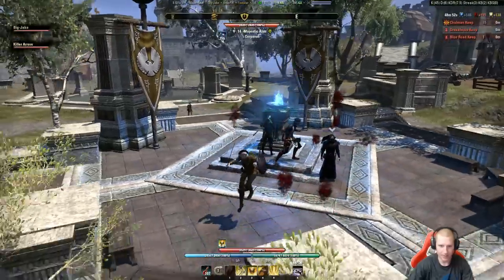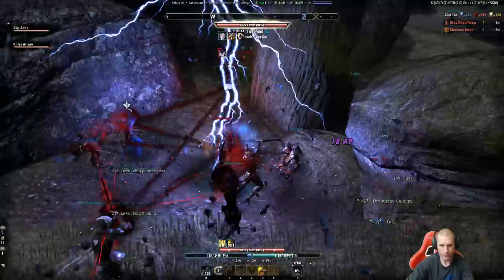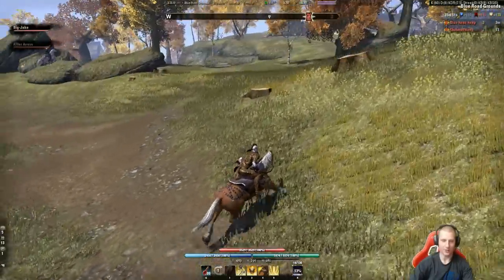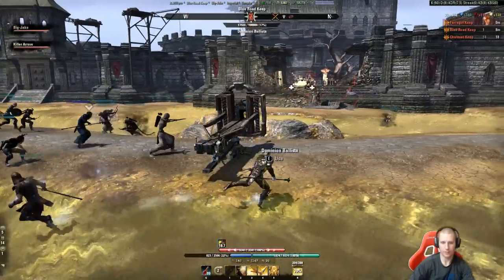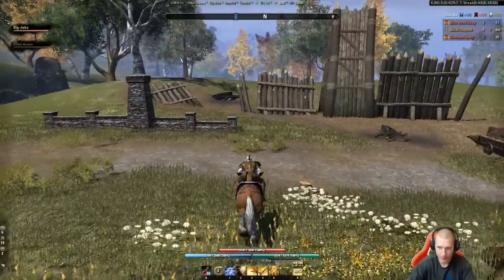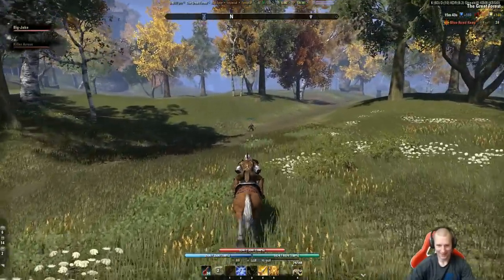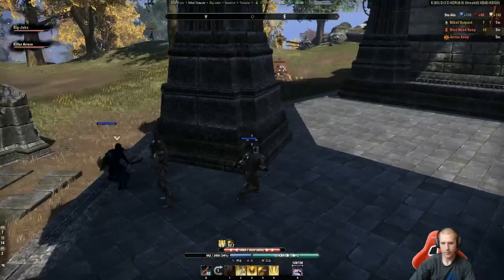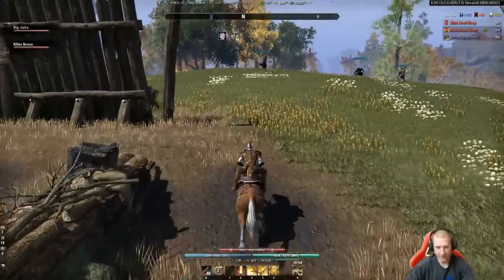Elder Scrolls Online 2vX Templar and Nightblade PvP Video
Here's a video of small group PvP in Cyrodill for The Elder Scrolls Online.  I'm playing my Veteran Rank 14 Templar while my friend Parfax (AKA the Unicorn Killer) is rocking a VR 14 Nightblade.

The video has some fun highlights of us taking on large groups and winning some cool battles.  If you like small group PvP videos, this is a good one.

CyrHUD
Kill Counter
Foundry Tactical Combat
Cloud Combat
Wykkd's Enhanced HUD

Game: The Elder Scrolls Online
Character: Big-Jake VR 14 Templar
Faction: Aldmeri Dominion
Guild: Fusion
Server: Thornblade on North American Server